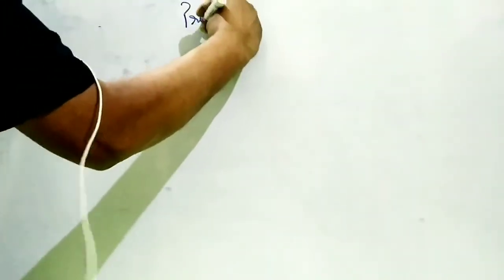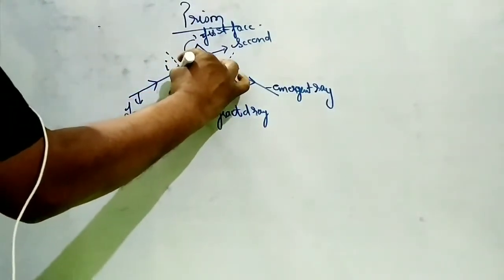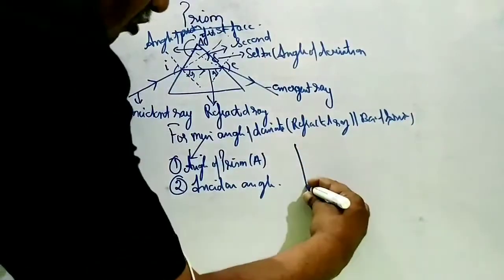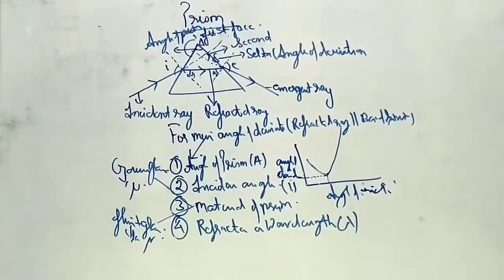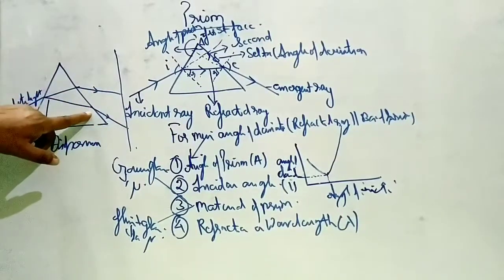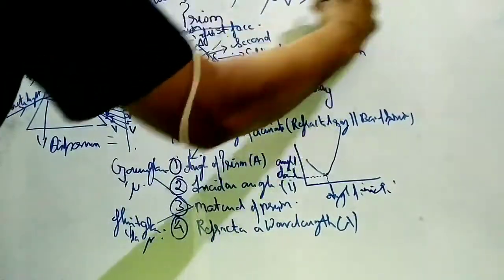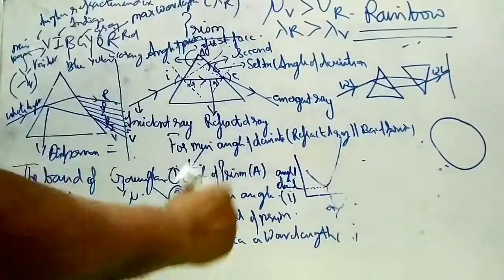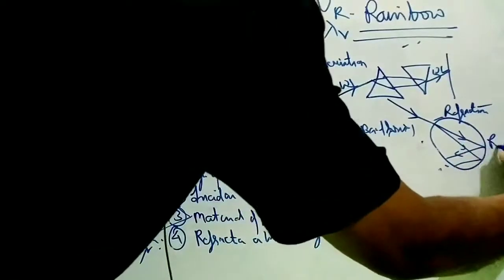Light Refraction in Prism